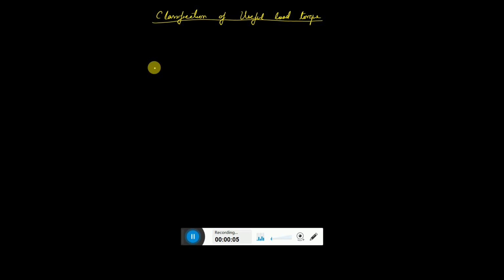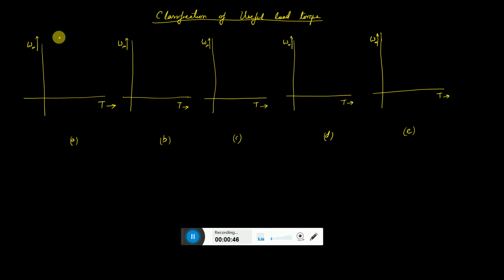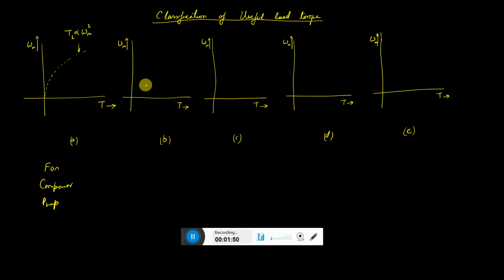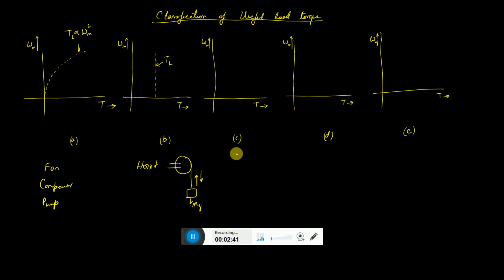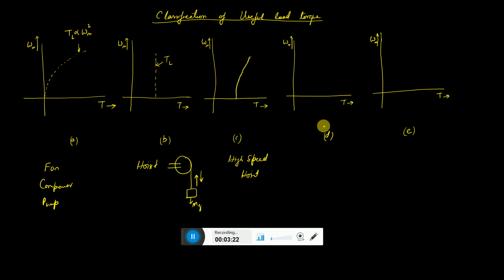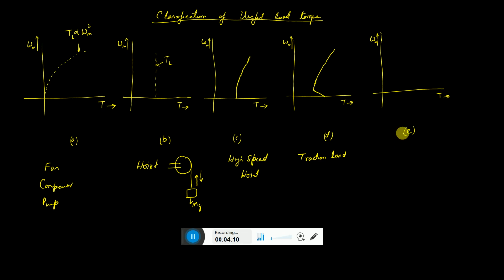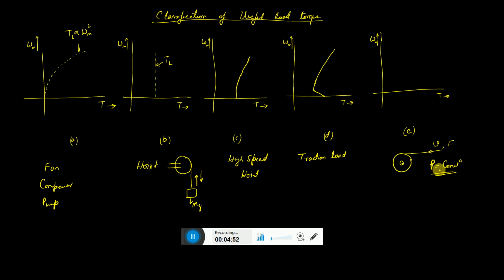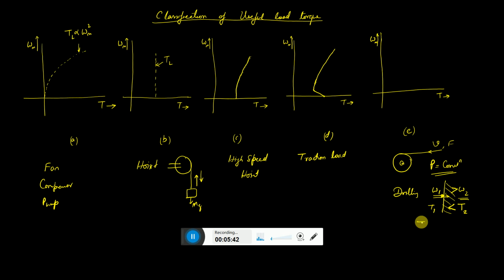ED12: Classification of Useful Load Torque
In this video, the speed torque characteristic of different mechanical load in general has been plotted.